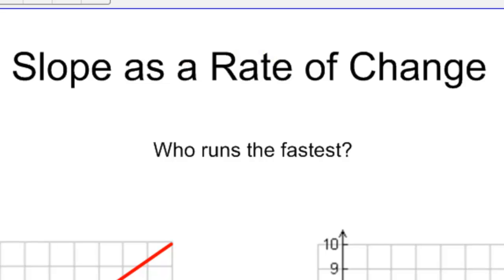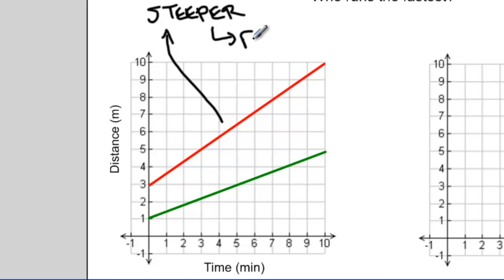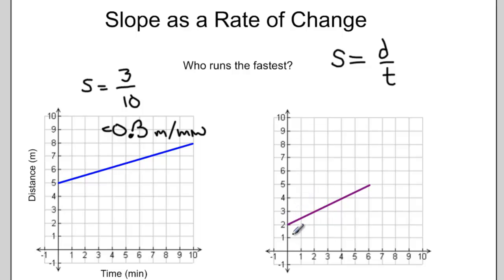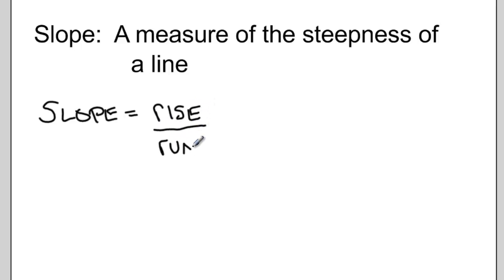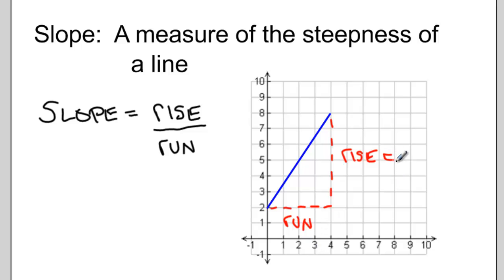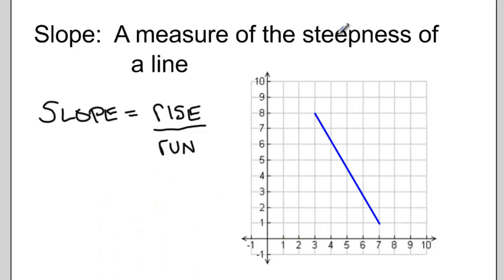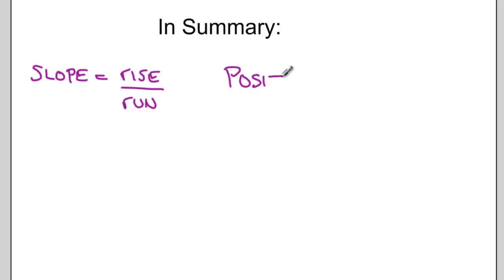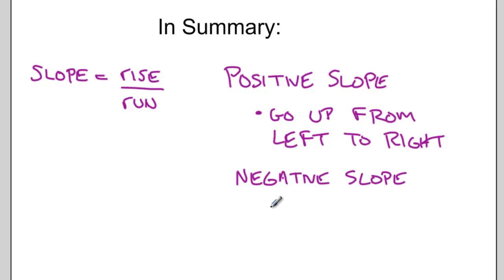Slope as a Rate of Change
How to determine the slope of a line using basic methods (rise_run)